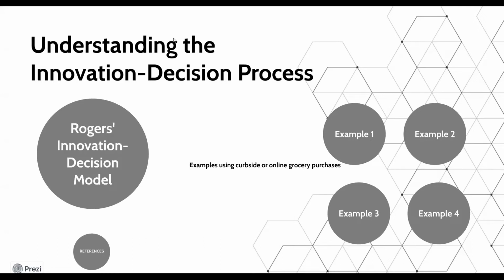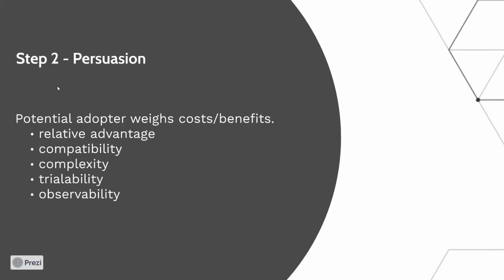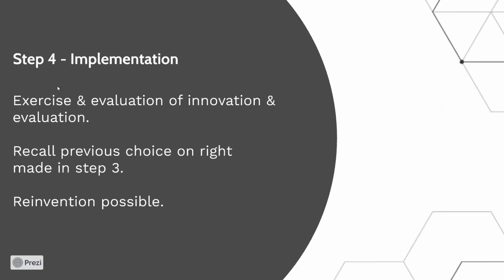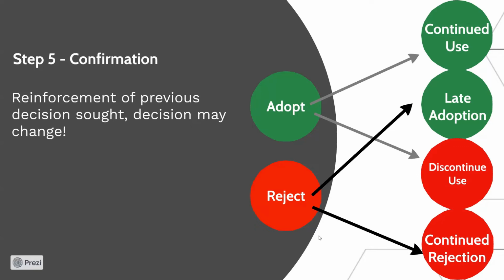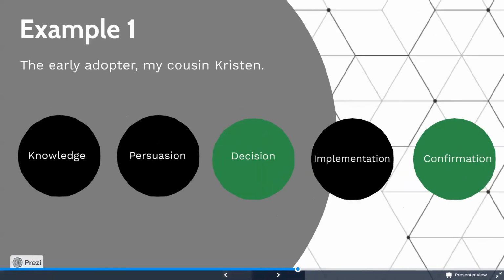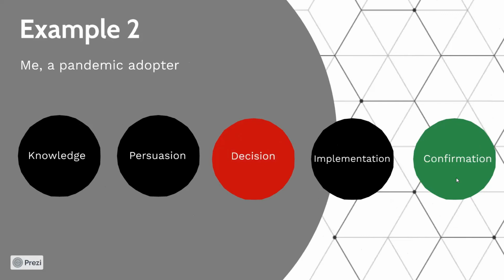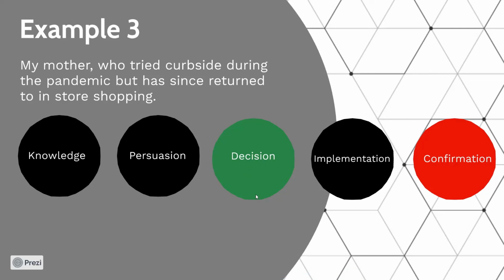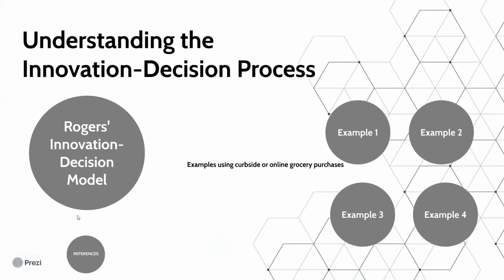Innovation-Decision Process: instructional materials